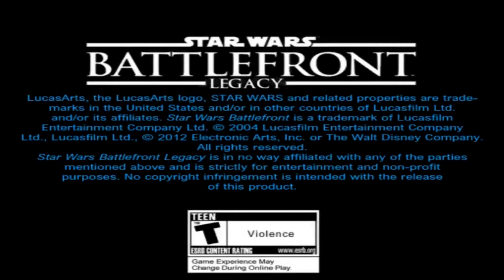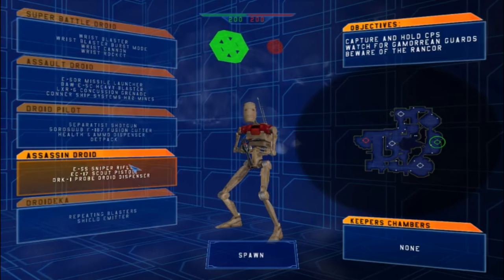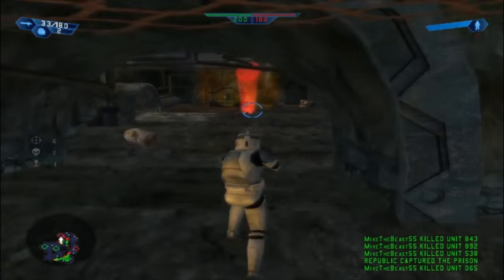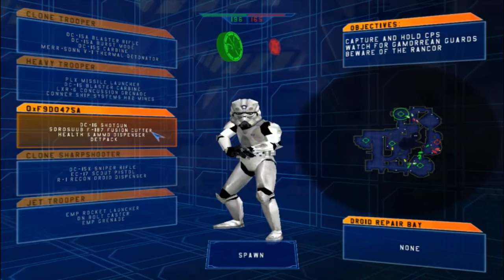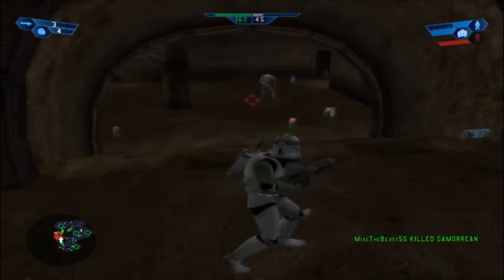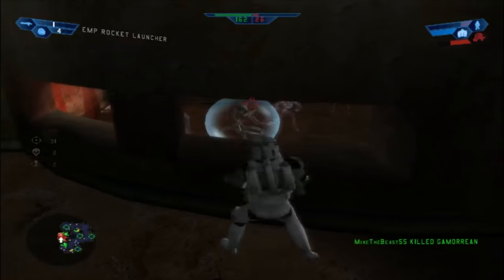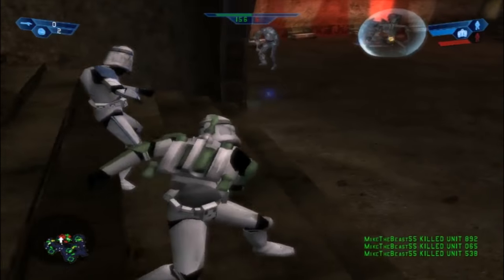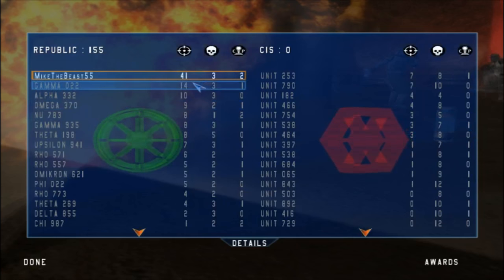Star Wars Battlefront 1 Mods (HD): Battlefront Legacy- Clone Wars Era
Hello everyone and welcome back to another Battlefront 1 Mod Map Gameplay which i have not done in a while. The lack of Battlefront 1 mod releases is why there have not bee that many videos released on this game anymore and because I basically did all the "good" maps on this game which i probably should have done in a much more slower manner. Anyways, Battlefront Legacy by Gistech is his addition and replacement of many key items in Star Wars Battlefront. This includes the changing of sides, the load screen, the command posts, weapons and a few other minor things which made this much more fun to play! I am not entirely sure if I want to make more than two videos on this but if I do then great and if not then whatever. Anyways, thanks for watching this video and if this modded Battlefront Legacy gameplay looked interesting to you then feel free to download this mod on ModDB where it is available for everyone to download! It has been released for quite some time now but I never bothered recording it because I had not gotten a chance to download and review it before hand.